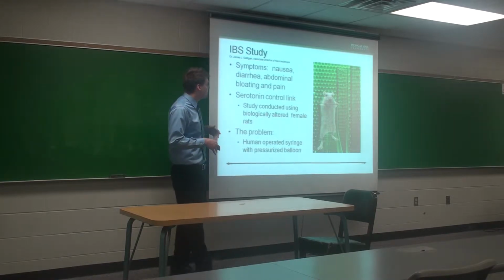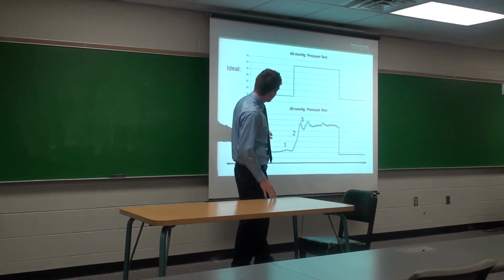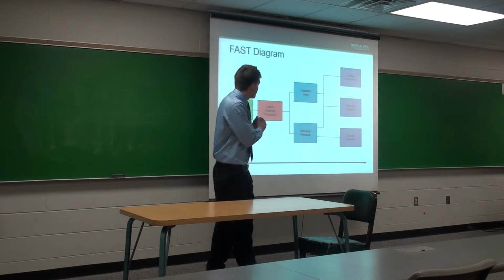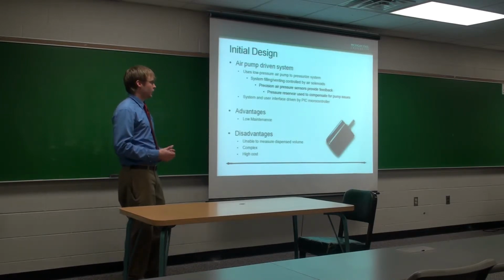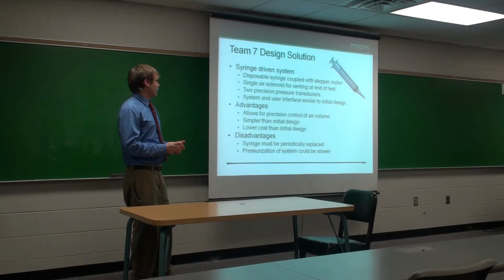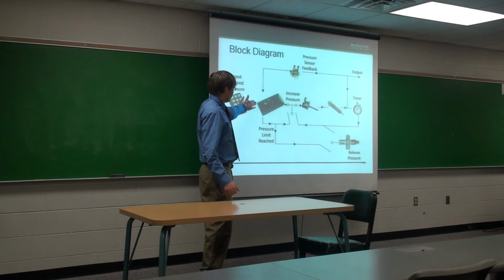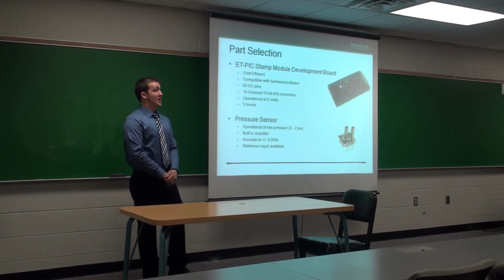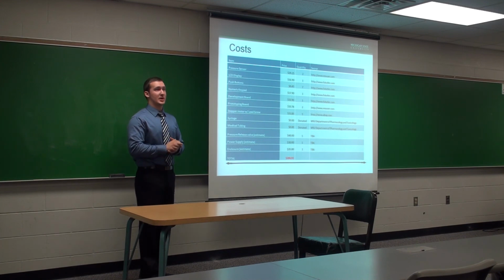ECE480 Spring 2011 Team 7 Proposal Part 1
Project: Small Animal Barostat Instrument Design